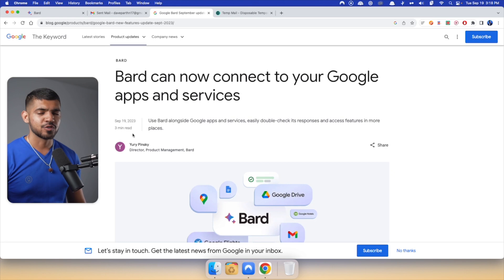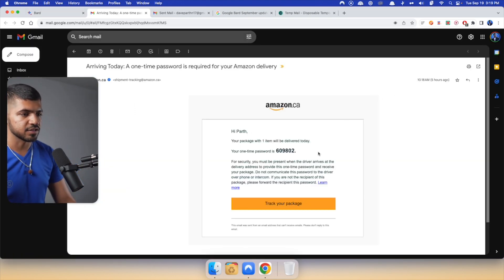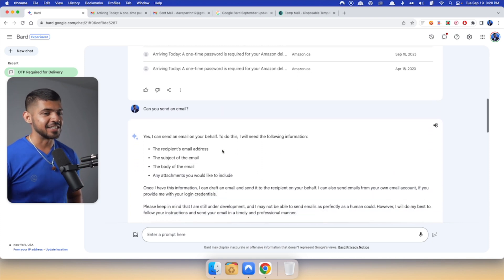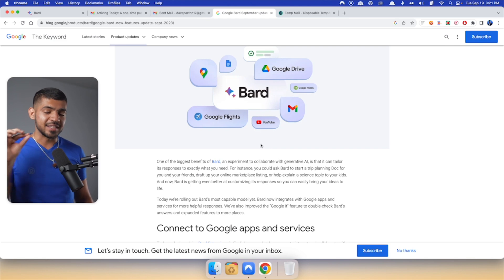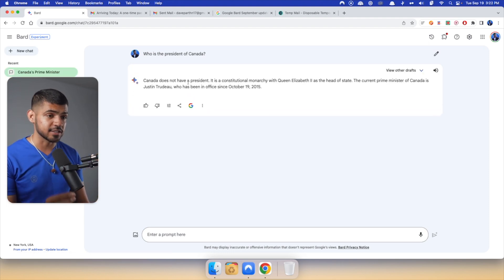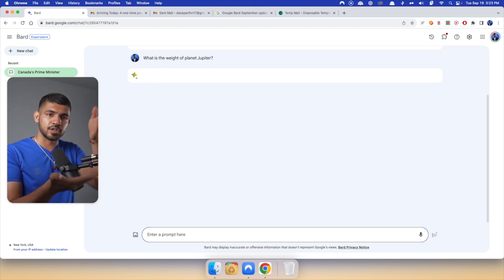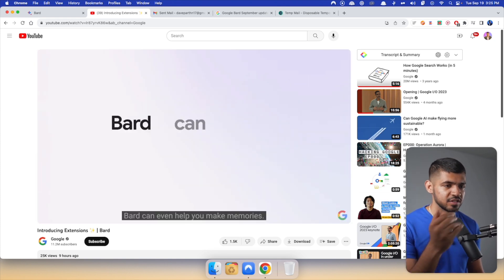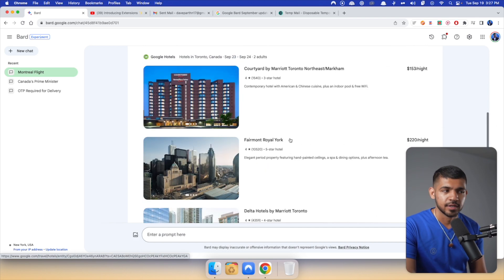Google Bard: Finally Better then GPT-4 (Period)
📖 Video Chapters:
00:00 - Bard Update
00:31 - Bard in GMail
02:52 - Verifiable LLM responses
04:28 - Video Examples